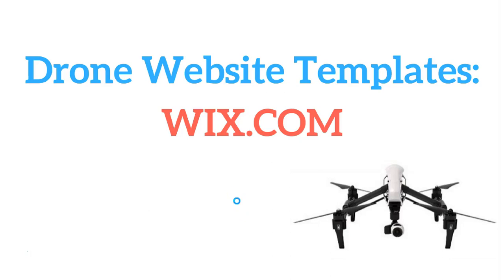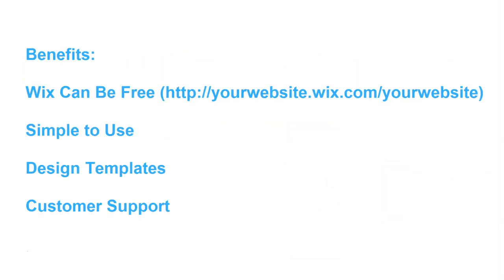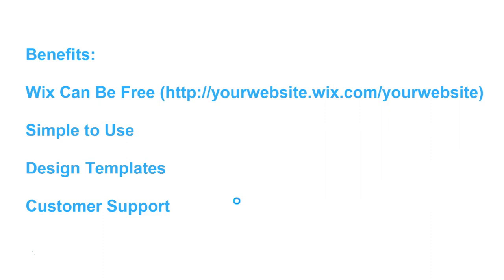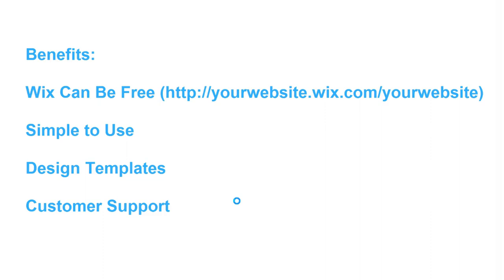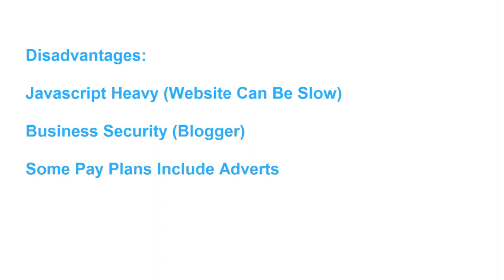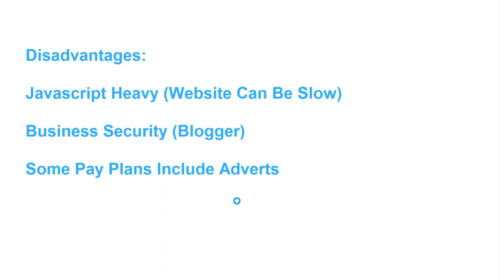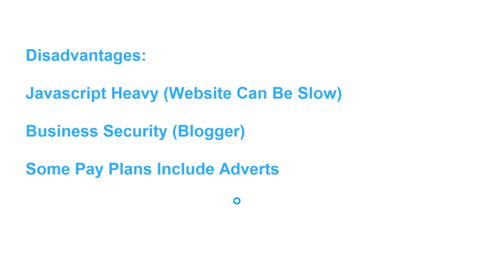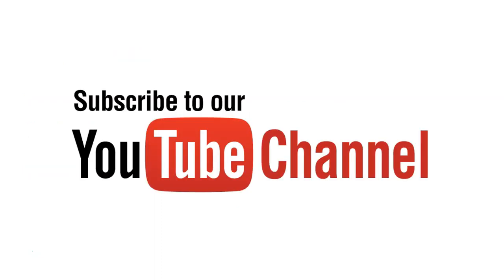Drone Website Templates - Wix.com - Commercial Drone Business Marketing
This videos covers the benefits and disadvantages of using Wix.com for marketing commercial drone websites.

Wix.com is free to test and comes complete with a range of different templates that are idea for starting a professional drone businesses.

If you have any questions on how to create drone business websites please leave them in commects and we will get back to you ASAP.